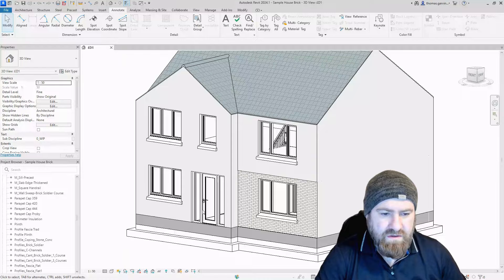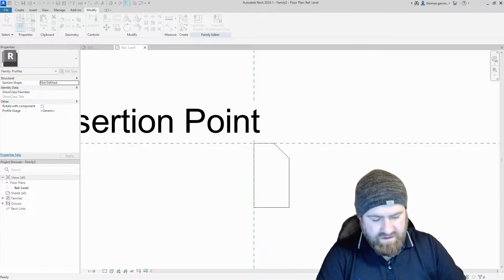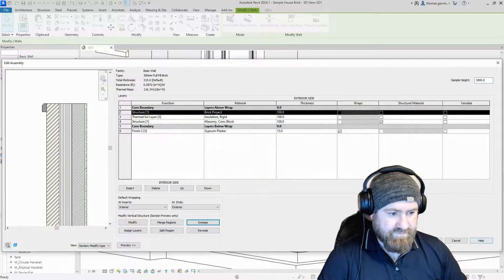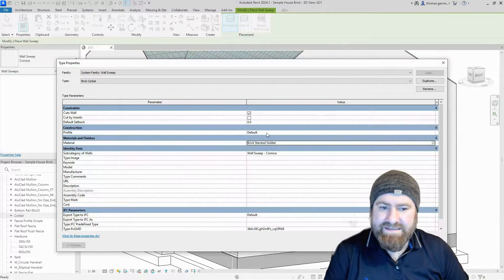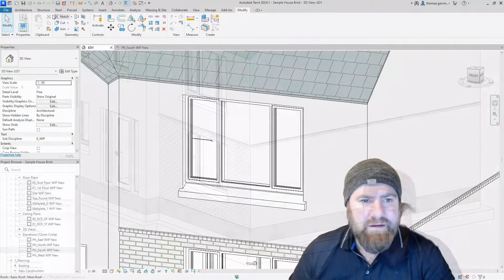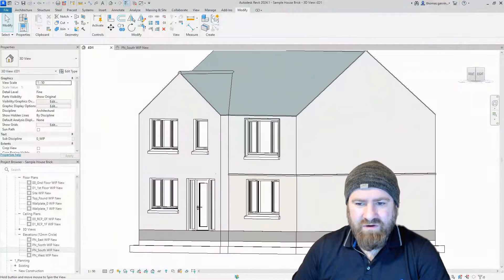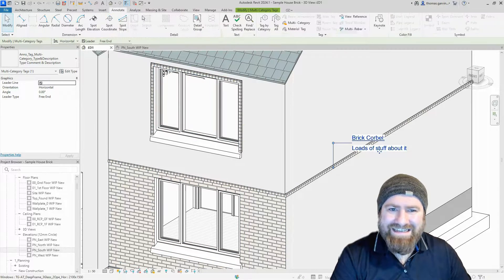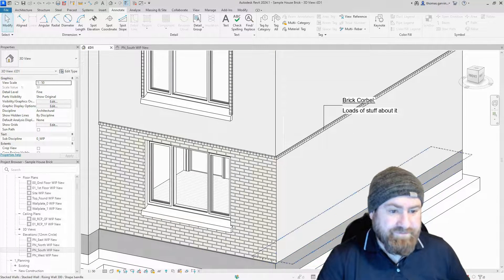Wall Sweep or Wall Sweep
In this Revit video tutorial we compare the two available wall sweep options. We look at some pro's and cons and of course we show you how to do it. Ejoy!